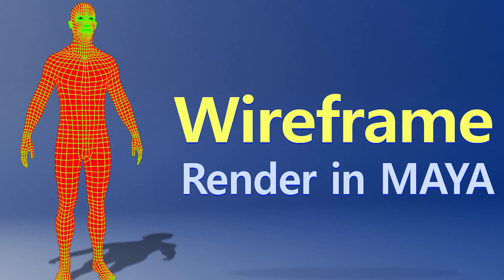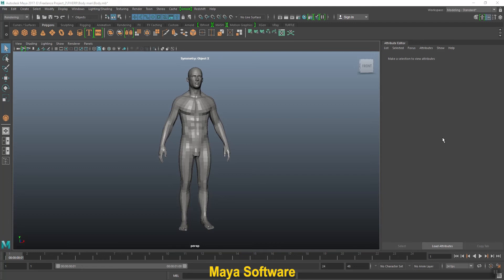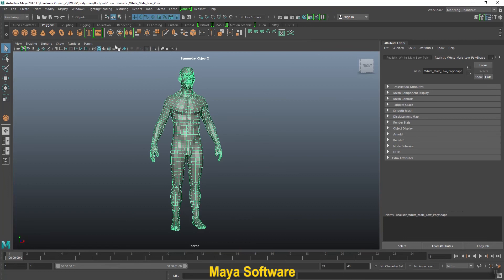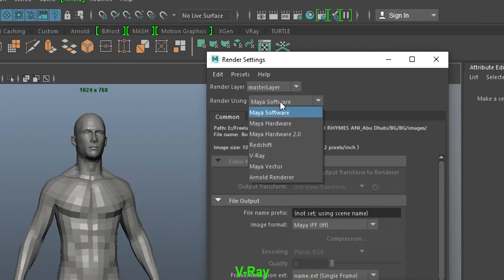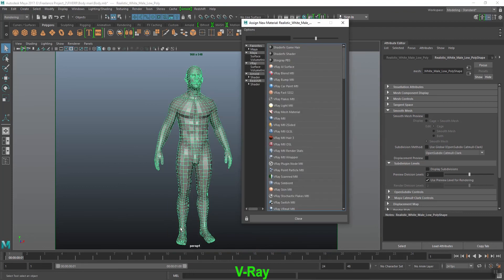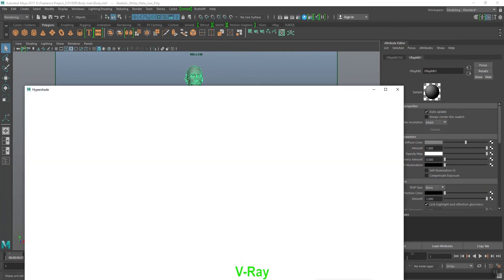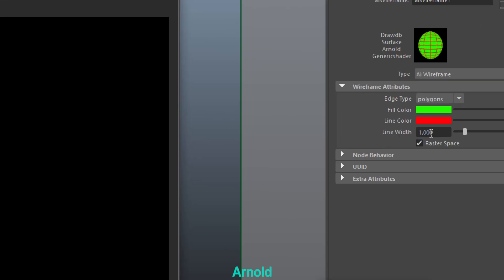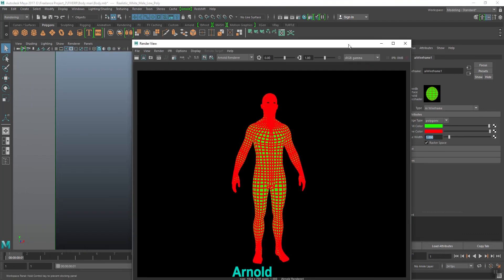Wireframe Render in maya using Software, Redshift, V-ray and Arnold.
In this tutorial you will learn how to render the Objects in Wireframe mode in Maya with different type of Rendering Engine like- Maya Software, Redshift, V-ray and Arnold.